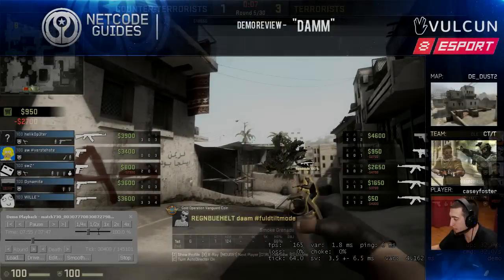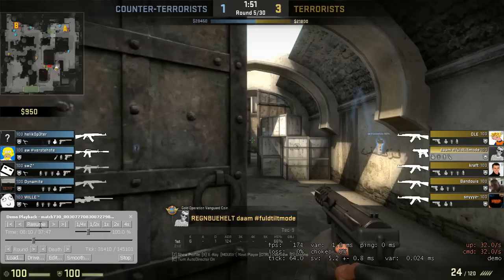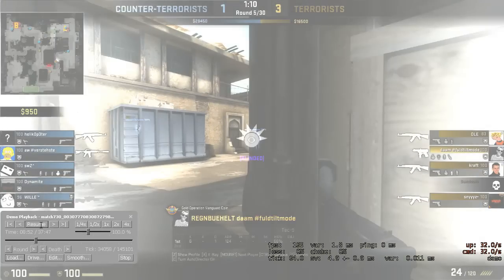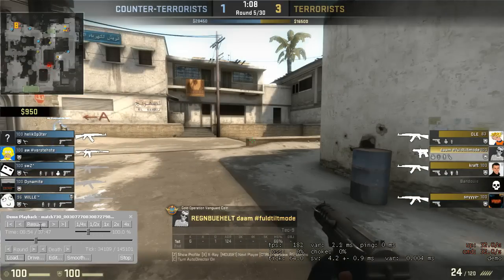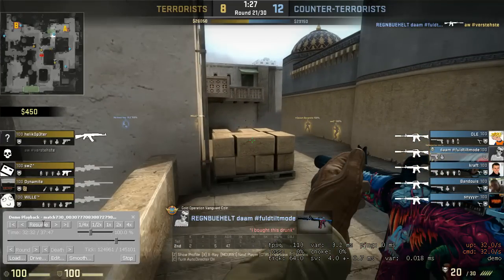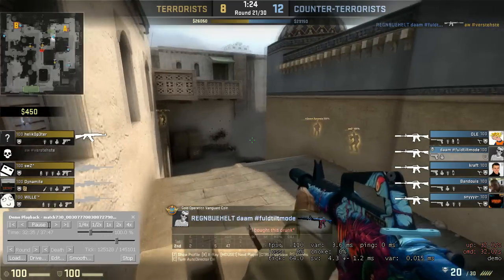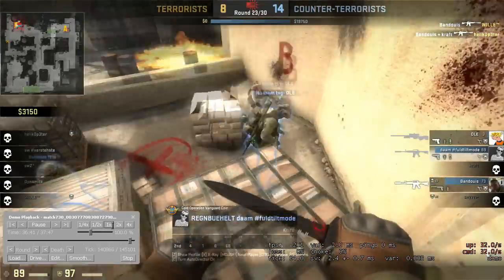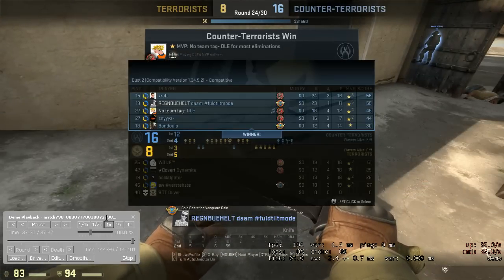SMFC Demo Review Dust2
caseyfoster does a demo review for Premium user Daam on his de_dust2 matchmaking game. Topics mentioned are aggressive/passive play styles, taking advantage of man up situations and gaining information.

Netcode Premium:
- Over 700 Exclusive Premium training guides
- 5 new Premium video posted every week